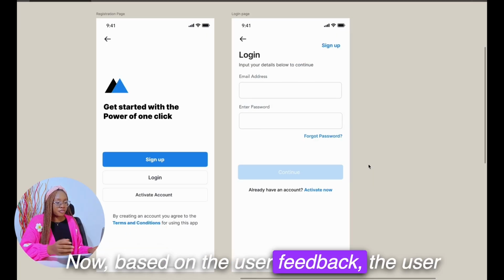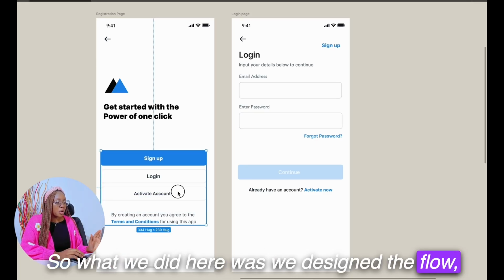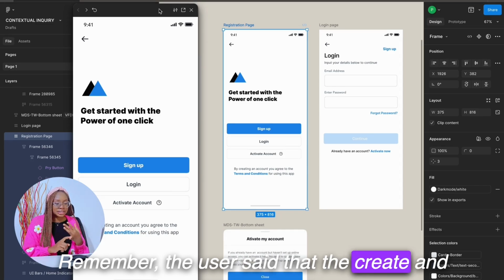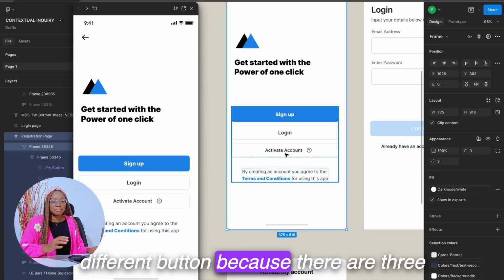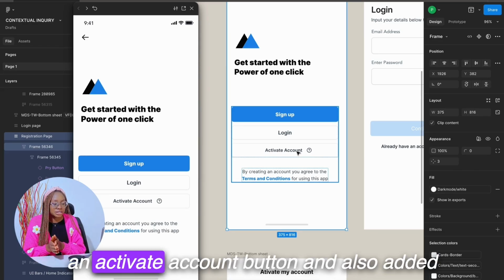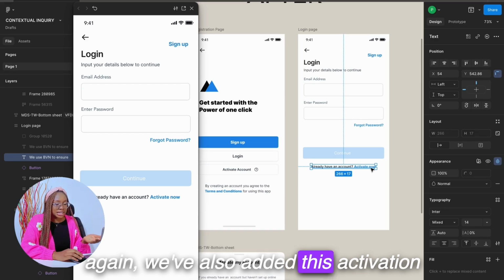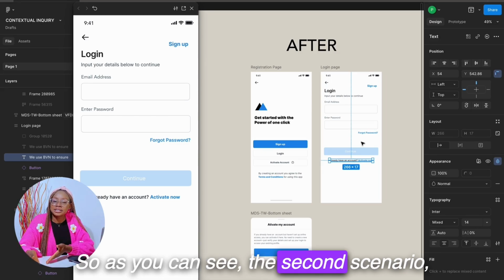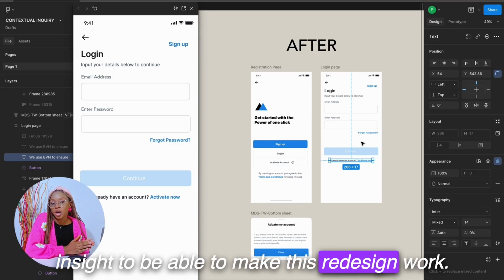Most contextual inquiries fail! Here's how to do them RIGHT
Want to master the art of contextual inquiries and get actionable insights from your customers? We'll show you how to conduct failproof contextual inquiries that will help you understand your users' needs, identify pain points, and create products that meet their expectations.

📌 In this video, you’ll learn:
✅ How to ask the right questions
✅ How to gather valuable feedback
✅ What NOT to do
✅ ...and more!

Timestamps

00:00 Most contextual inquiries fail! Here's how to do them RIGHT
00:13 Intro to contextual inquiries
01:17 Contextual inquiry example
06:39 Steps to a successful contextual inquiry